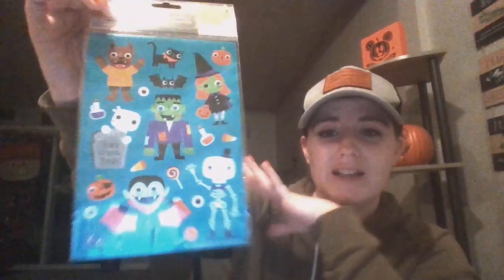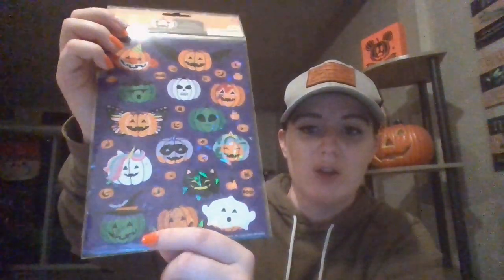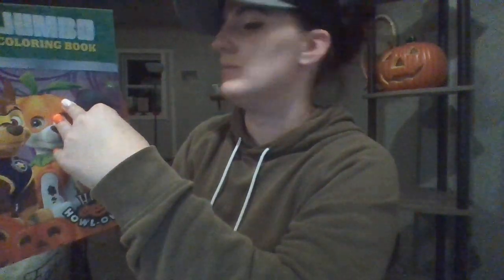Dollar Tree Haul (lots of goodies)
Lots of amazing goodies at Dollar Tree this week, cant wait to show you guys everything I found!!!